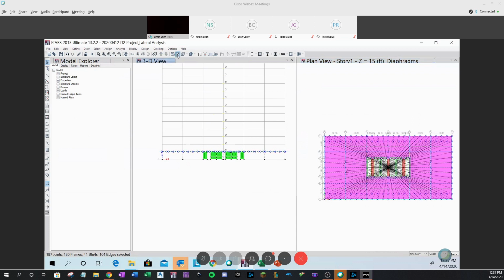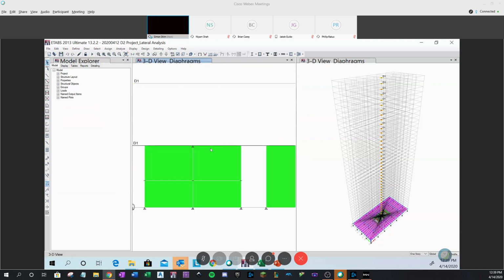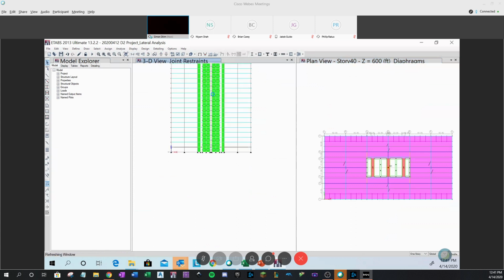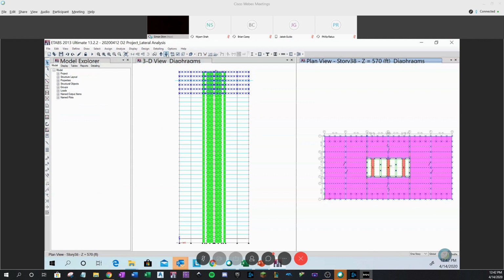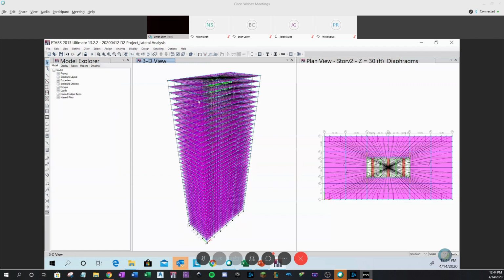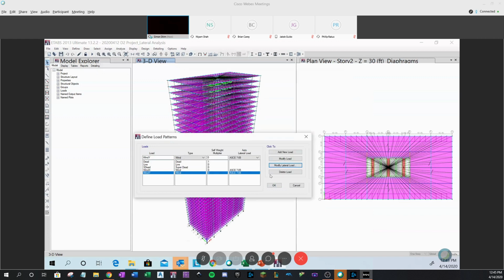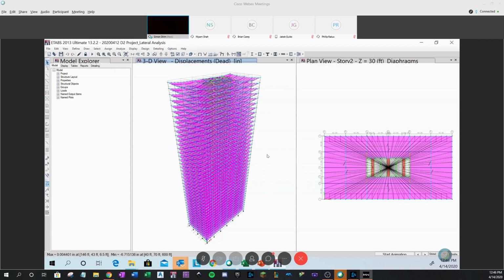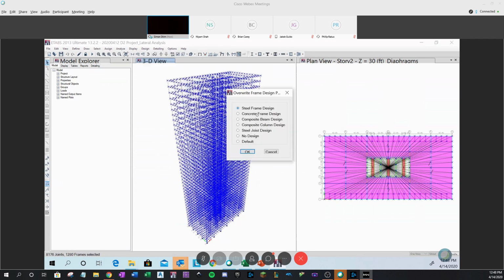D2 Meeting 4/14/2020 Part 8